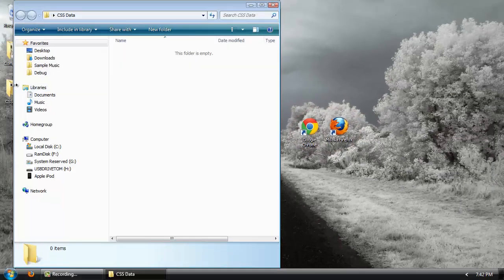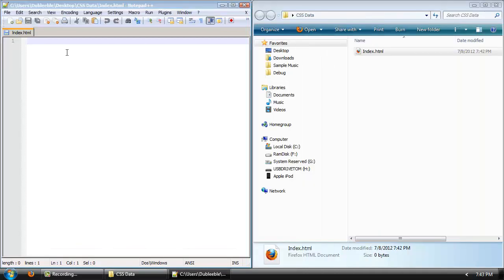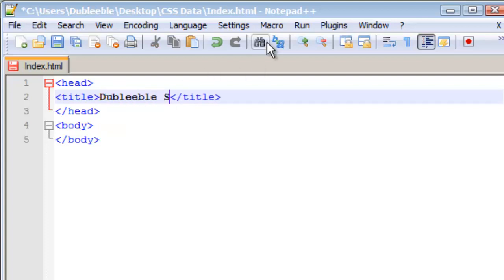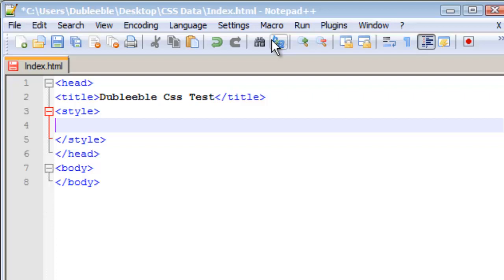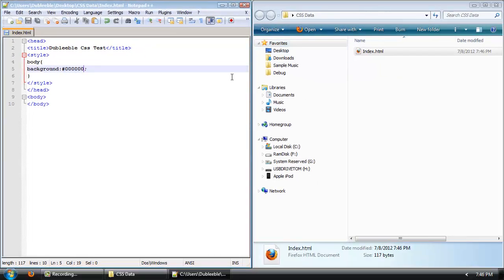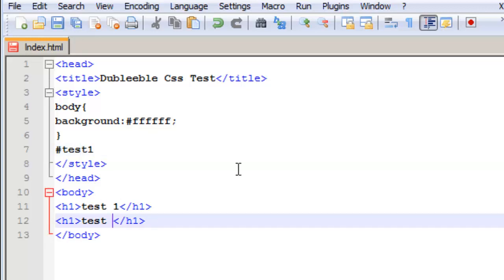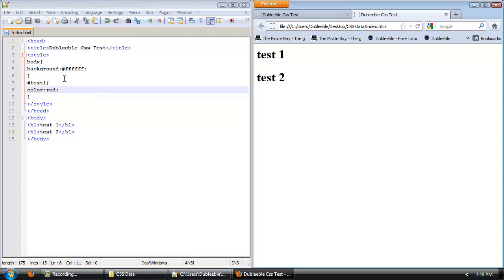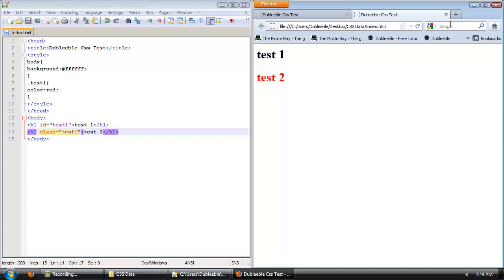CSS Tips and Tricks | The Basics(#00)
In this video I show you some of the basic structure of CSS and how to use it in html along with why internet explorer is so horrible and that is not a bias opinion learn why in the video.